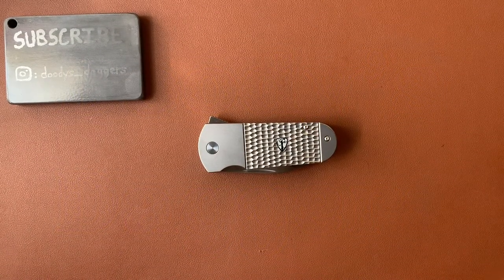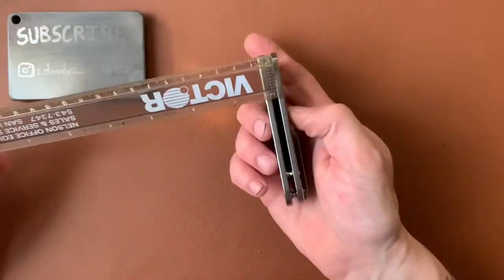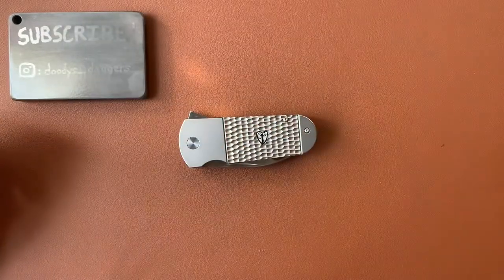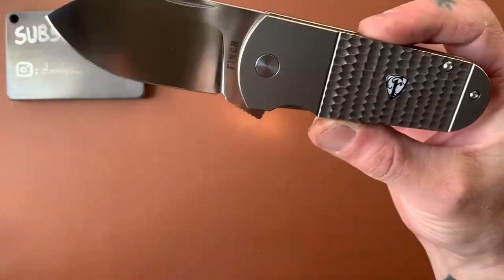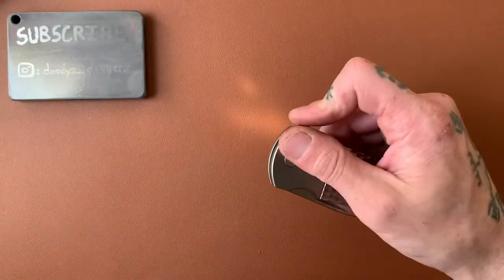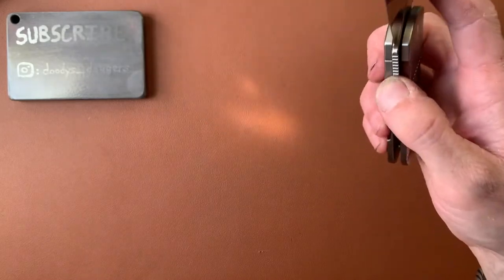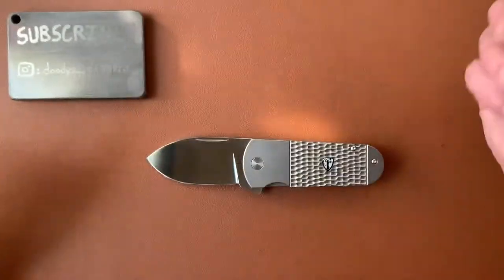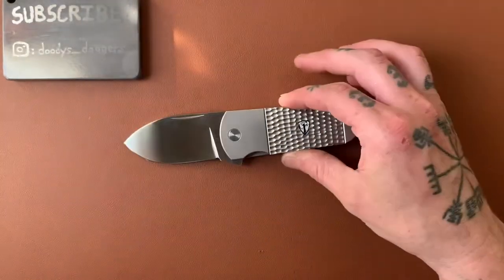You Don’t Own a Knife Like THIS! Review: Finch Buffalo Tooth!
Today I'm reviewing the Finch Buffalo Tooth! Hoo boy, this is a unique one! I've never handled a knife quite like this one. It's wide, it's stubby, but very comfortable to grip and it's not just pretty. It's built to use! This thing would absolutely be a great EDC option! The Buffalo Tooth!